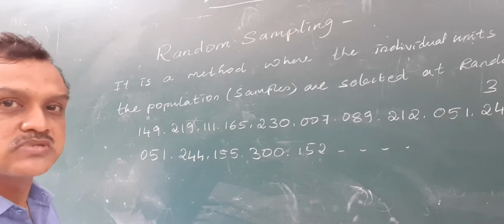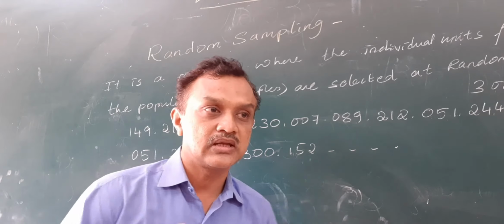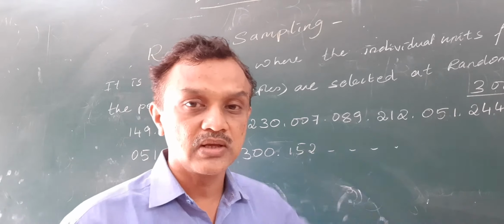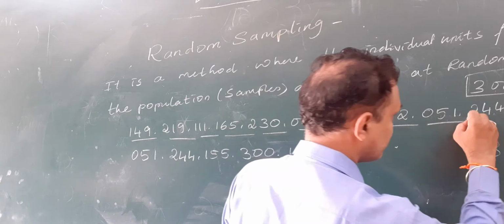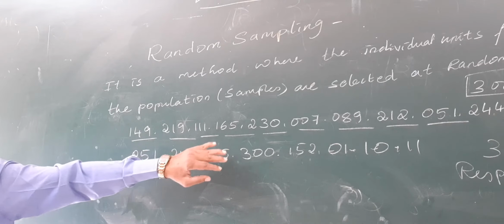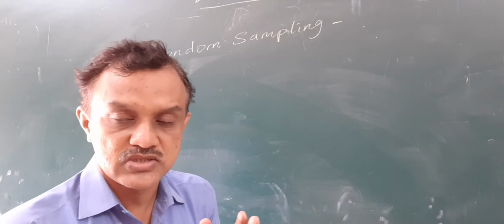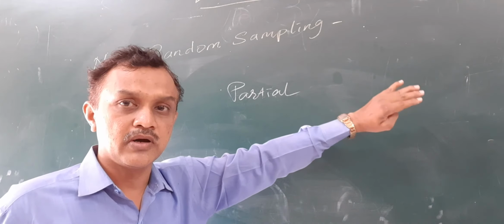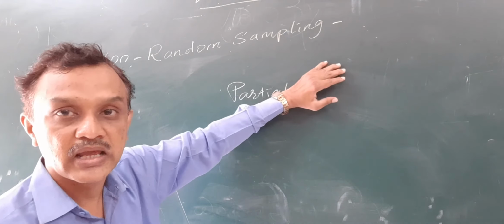Sampling..metods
Random and non random sampling